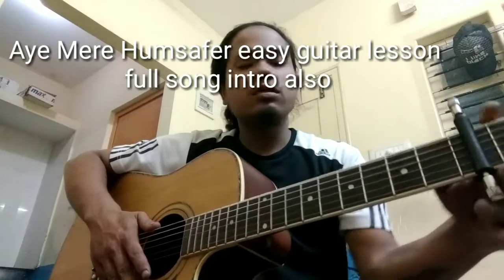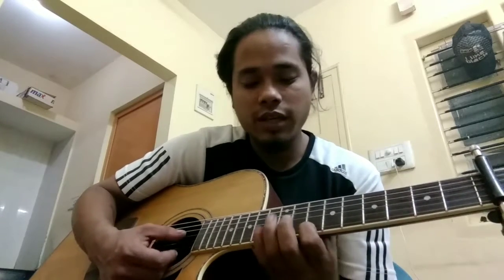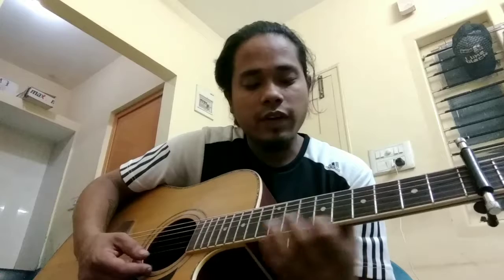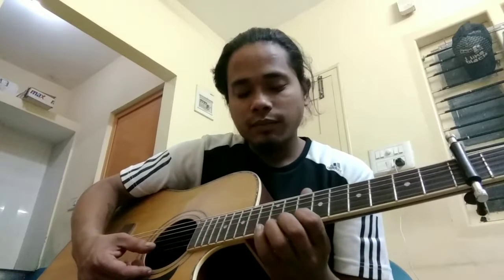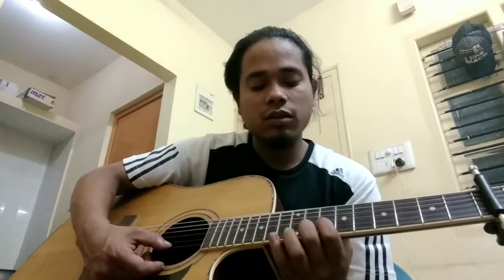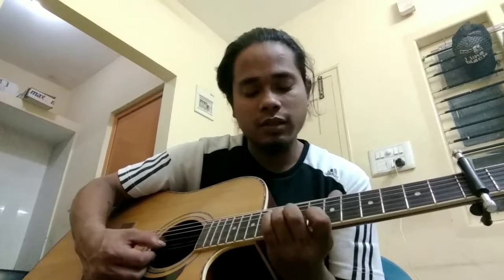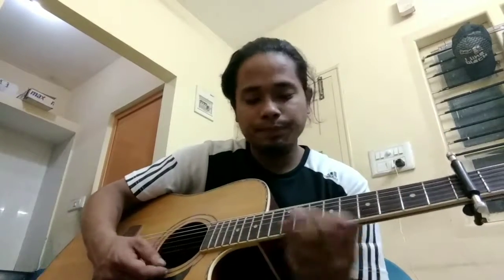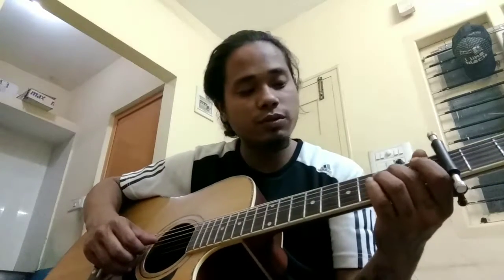Aye Mere Humsfar easy guitar lessons,full song with into music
Aye Mere Humsfar easy guitar lessons,full song with into music,and if u don't know all the Chords for that you need to go to my channel and see my Chords vedioes